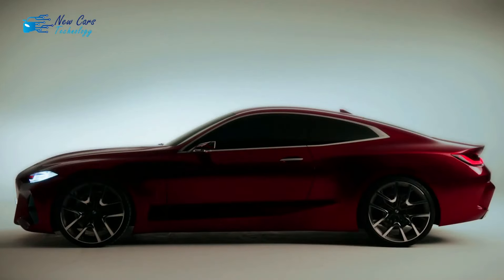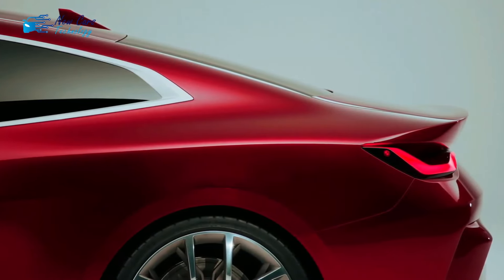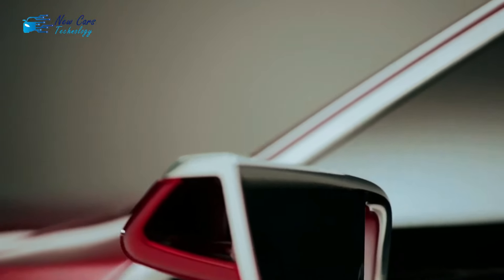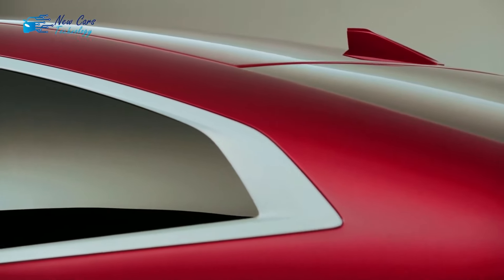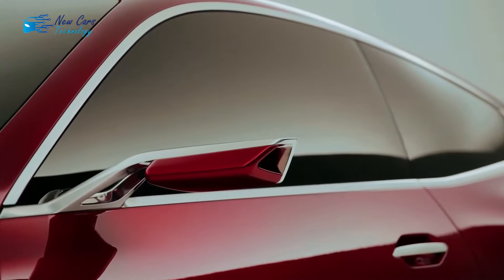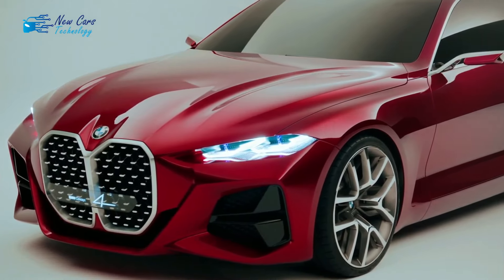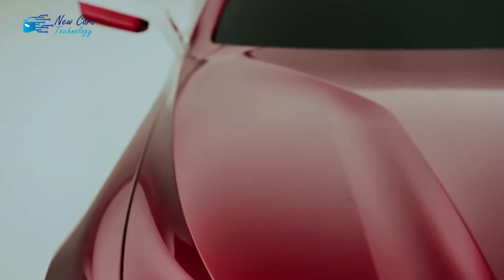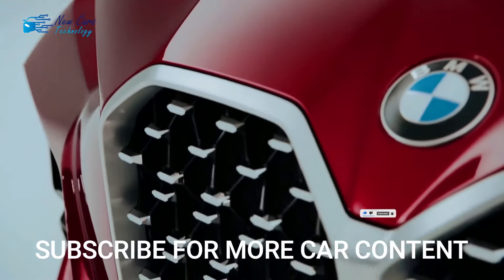ALL-NEW 2024 - 2025 BMW 4 SERIES -- PRICING , REVIEW , SPECIFICATION REVEALED !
The 2024 BMW 4-series coupe and convertible offer the same luxury goodness as the 3-series sedan, but they prioritize swoopy styling over practicality with less rear seat room and less cargo space than their four-door counterpart.